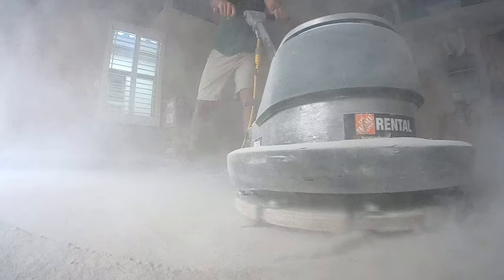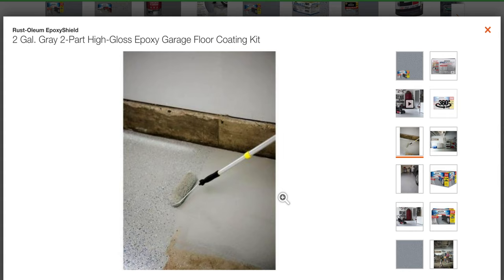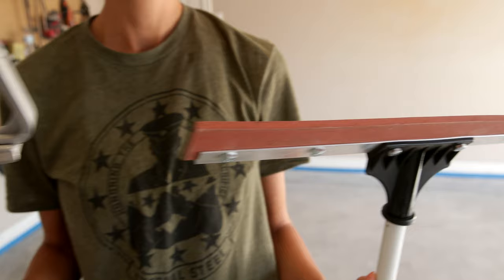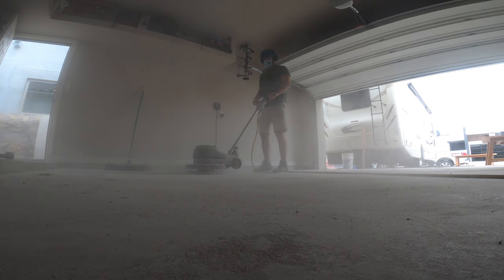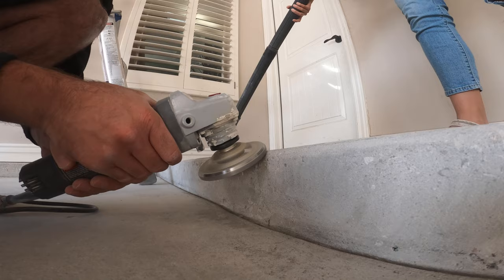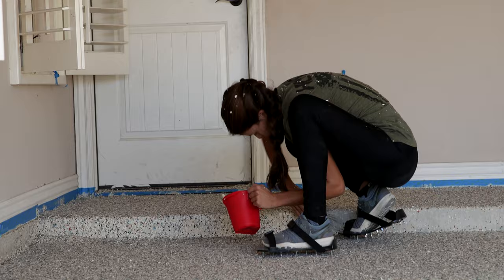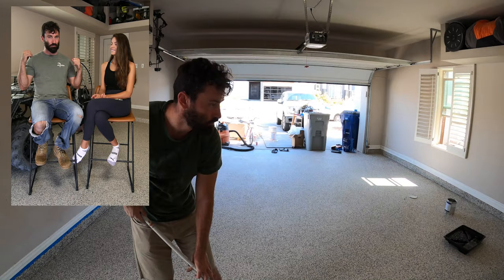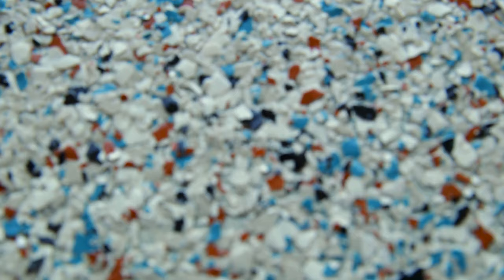We Installed a Commercial-Grade EPOXY Floor!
We didn't have thousands of dollars to spare, so we did it ourselves and IT LOOKS AMAZING! We search the internet to find out how the professionals install an industrial grade epoxy floor. Don't settle for the cheap DIY Epoxy Garage Floor kits you get at Home Depot or Lowes. Get something that makes you fall in love with you garage!

We also needed to fill some of the smaller holes in the garage floor prior to pouring the epoxy! For that we used this:

The color flake that we went with was COLD WATER CANYON and we are very happy with our decision.